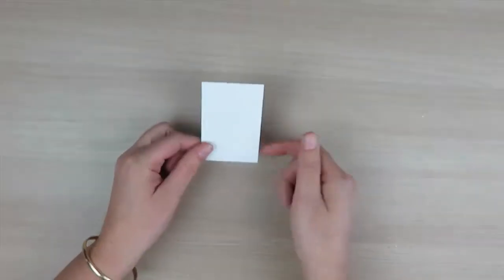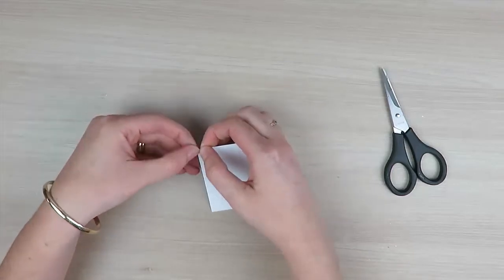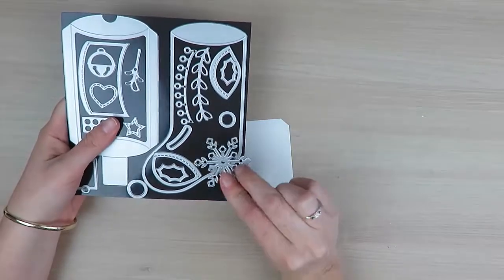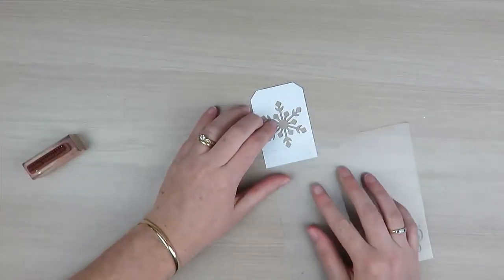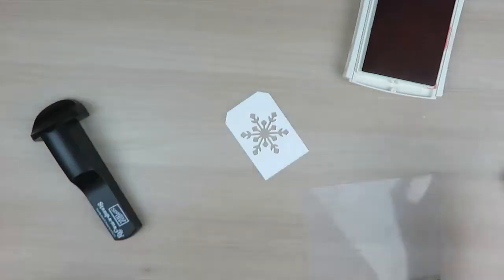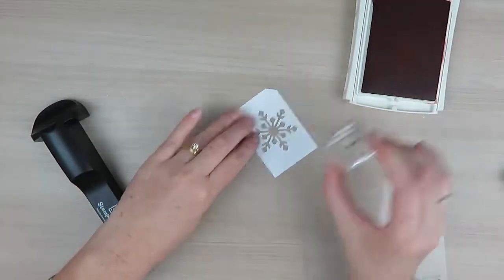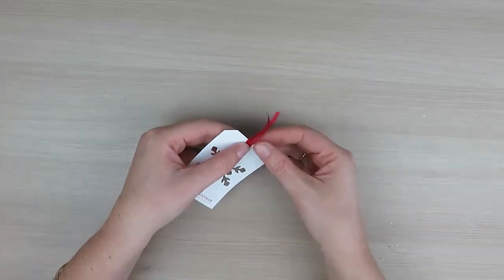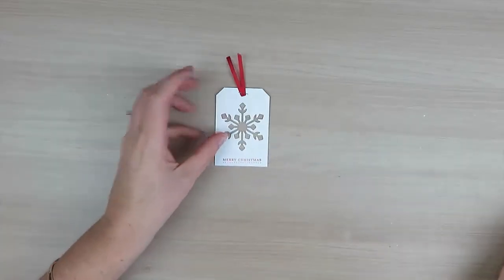Quick & Easy Christmas Gift Tags Part 1